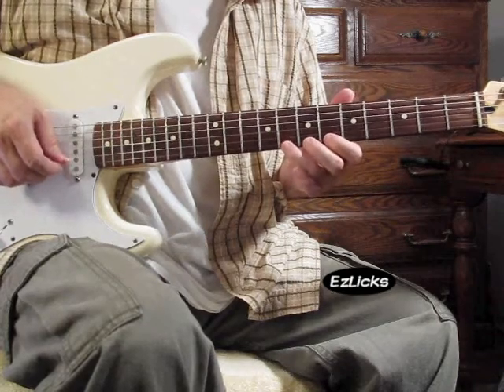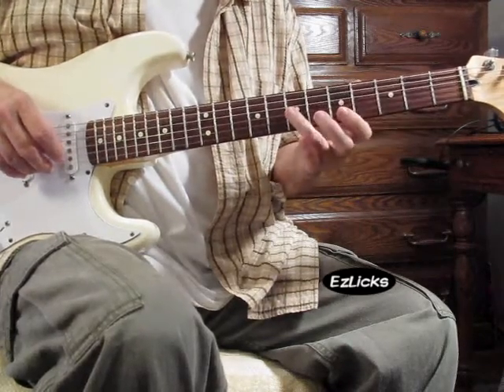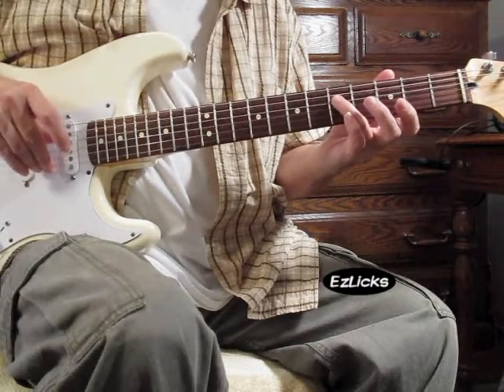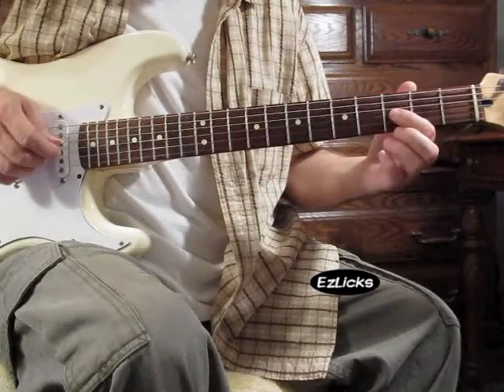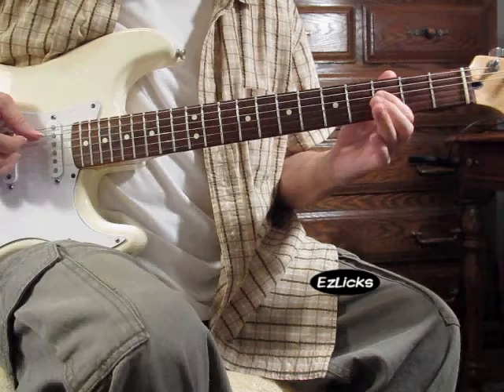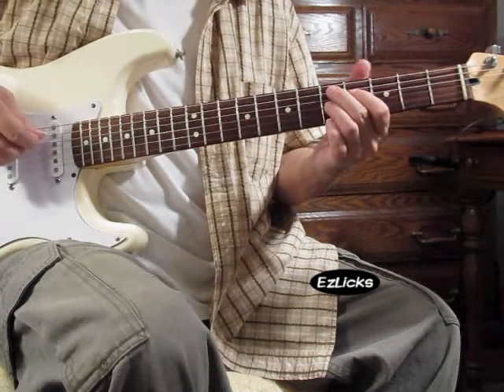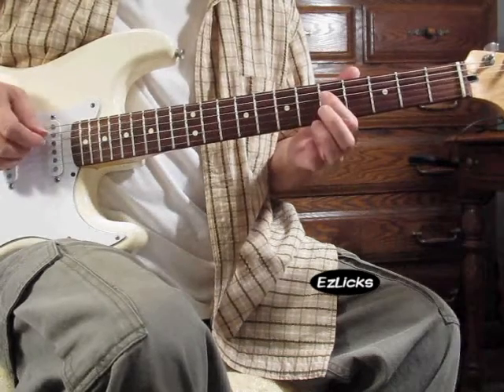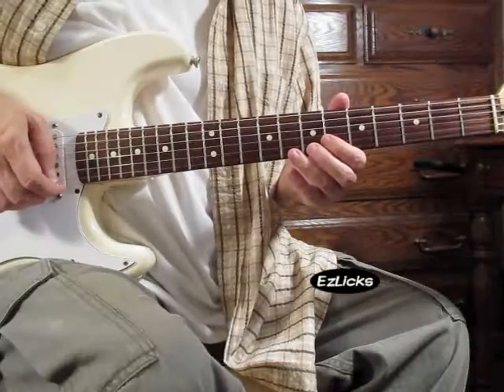Blues Lick (by fenderfeet)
I forgot to mention that this lick sounds fine when played with a pick.